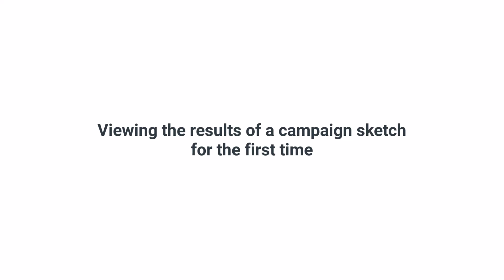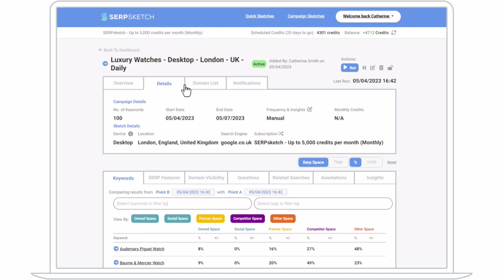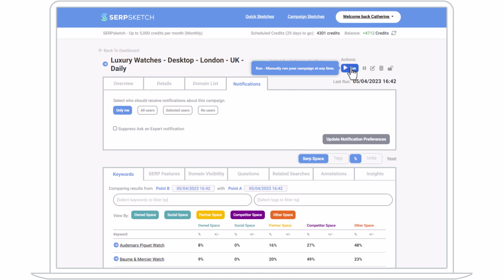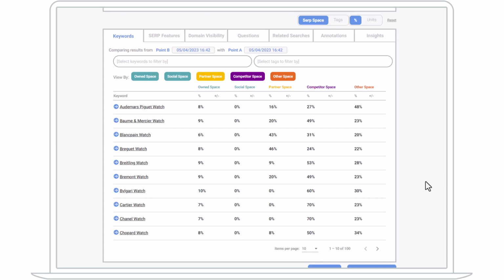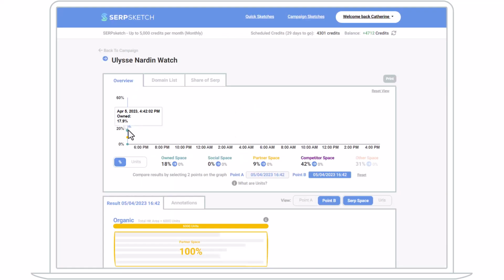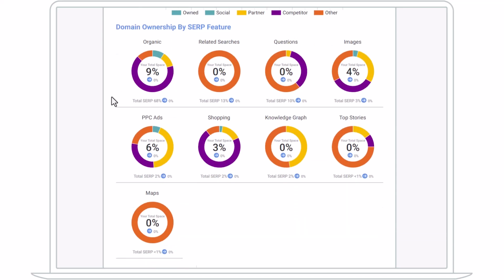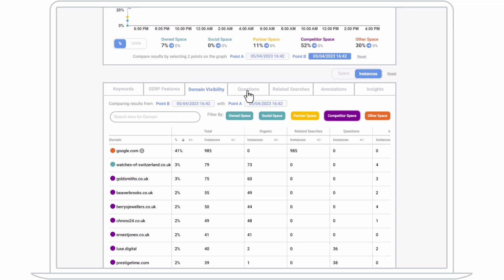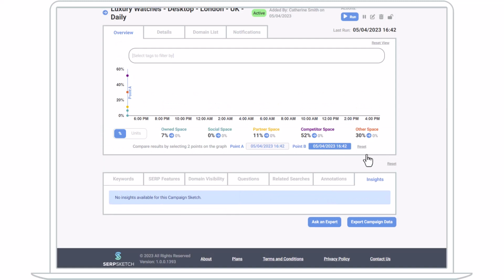What you see after first running a Campaign Sketch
This video outlines what you see in SERPsketch when you've first run a campaign sketch.